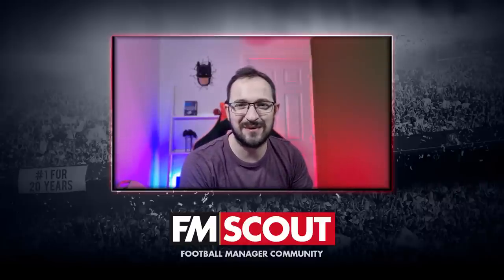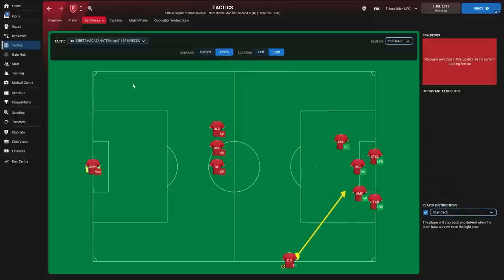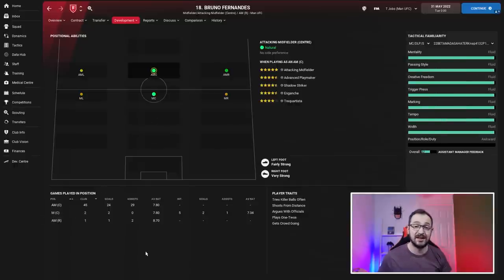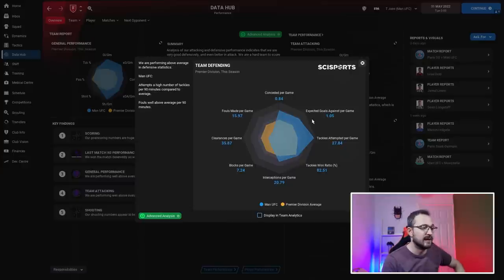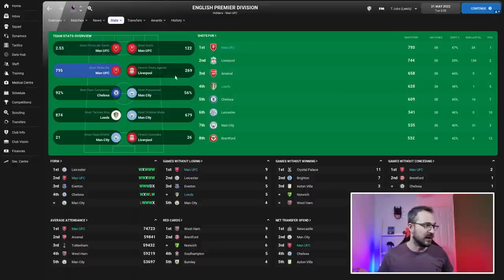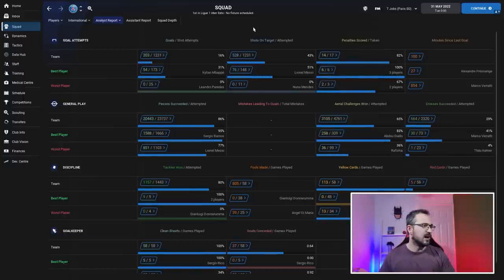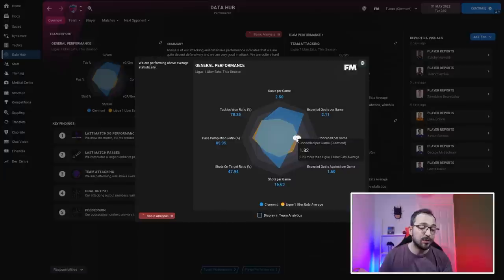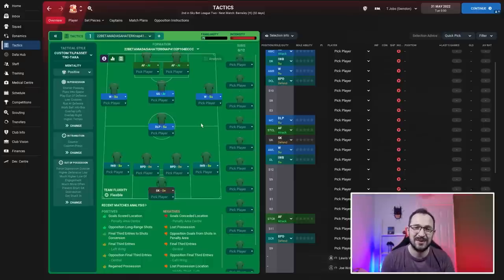Lethal HIGH SCORING Tactic over 200 GOALS | Best FM22 Tactics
We are back with the best fm22 tactics and in today's video Tooka goes through the mad as a hatter tactic by knap that for sure can be called an lethal high scoring tactic, as it scored over 200 goals! It uses a 4-1-3-2 shape consisting of 3 attacking midfielders in the form of shadow strikers and wingers with only one central midfielder. A little risky but the goal output is incredible and even the smaller teams seemed to enjoy it.

This FM22 Tactic did very well with elite teams such as PSG and allowed them to score over 200 goals.

Be sure to follow author's own channel and Twitter.

FM22 MAD AS A HATTER 4-1-3-2

Pre-purchase FM22 & get your Steam key much cheaper than Steam store. Free bonuses: Early beta access & a special badge for site members. Support FM Scout.